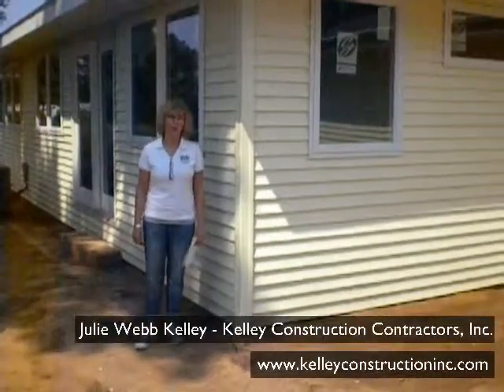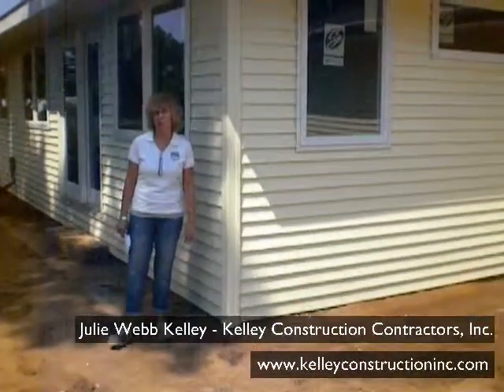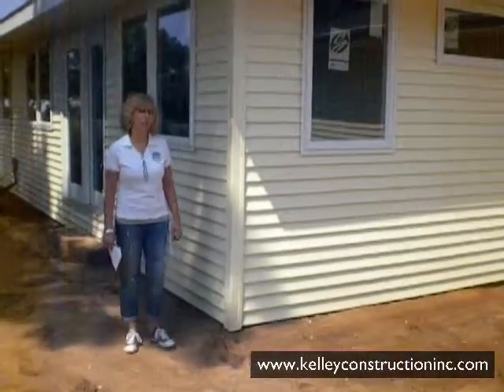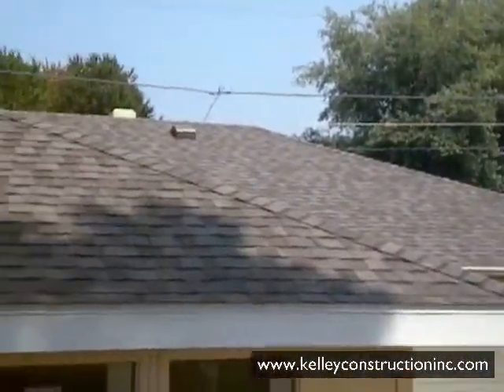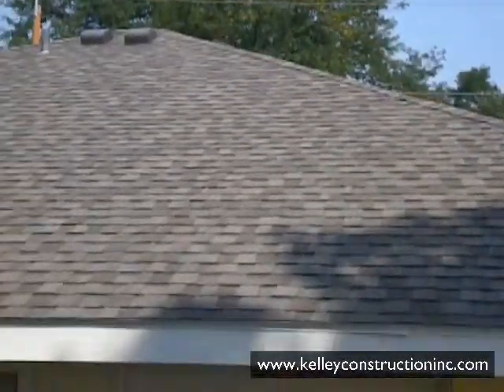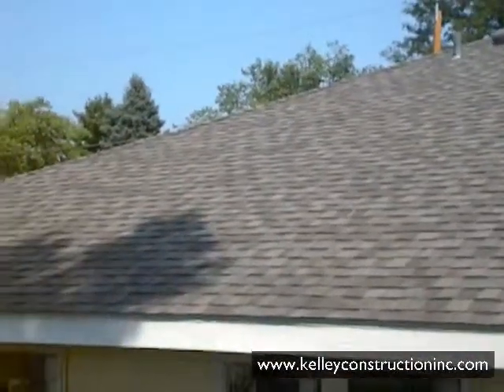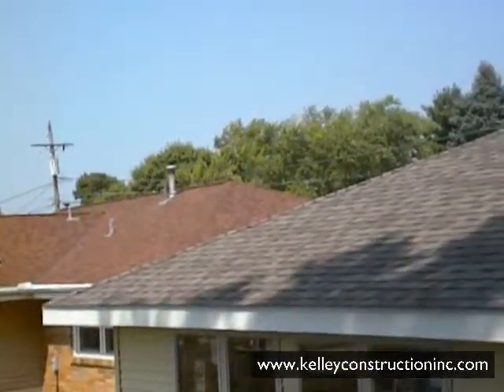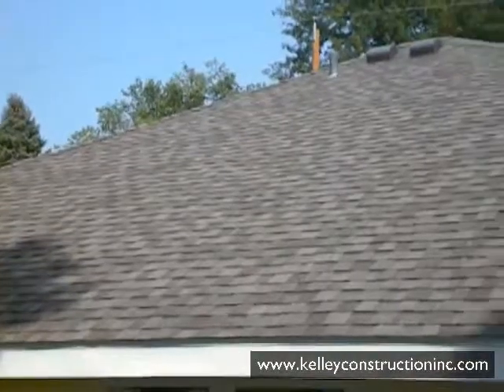From The Bottom Up - August 26, 2011